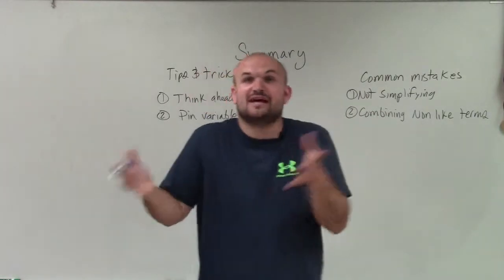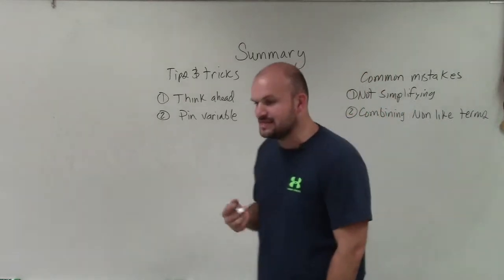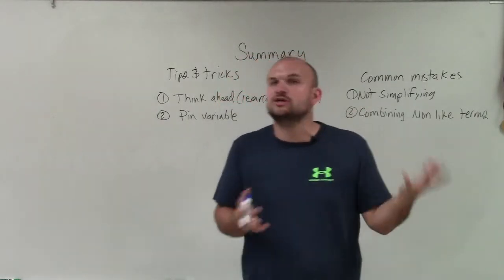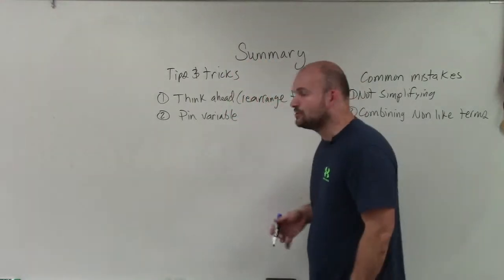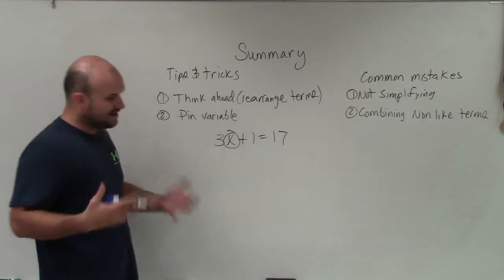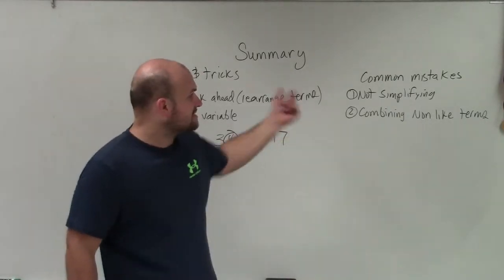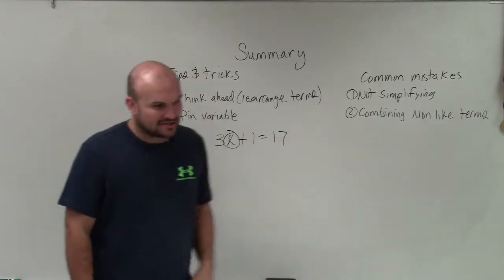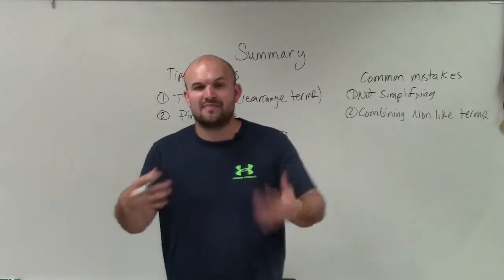Summary for solve multi step equations with the variables on the same side